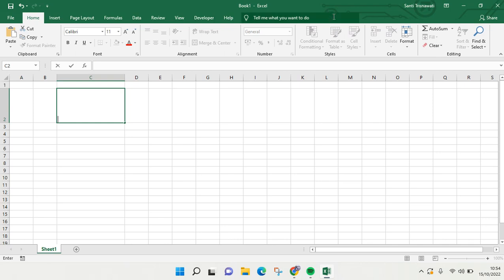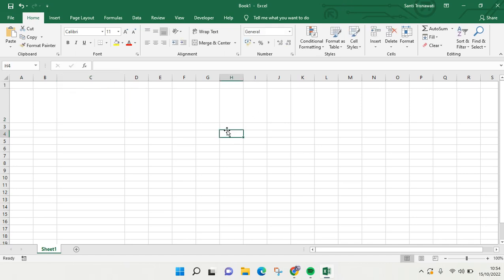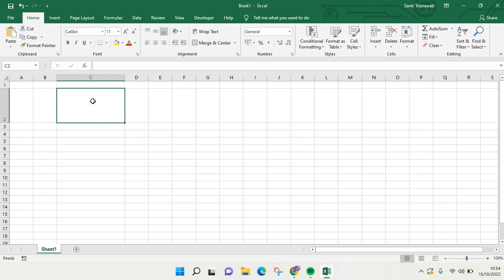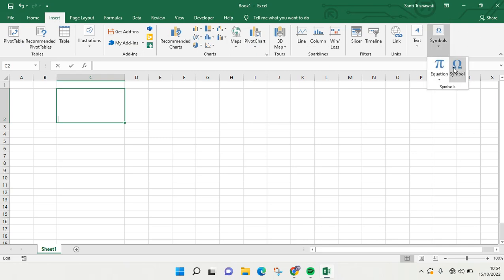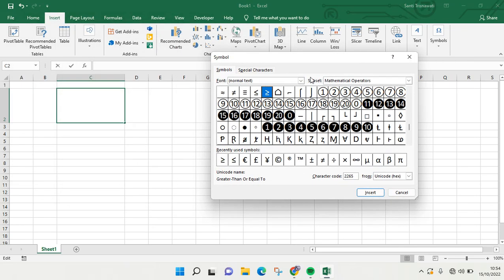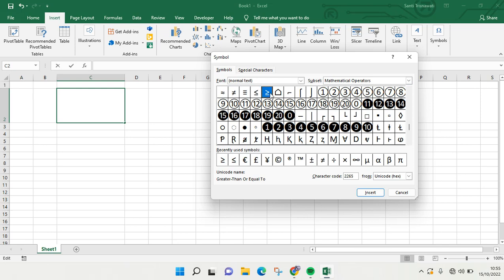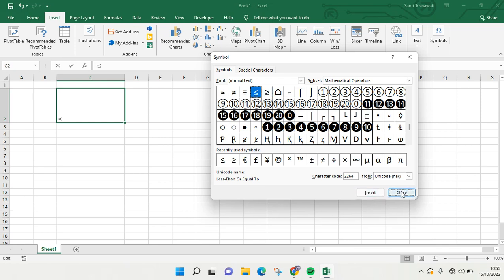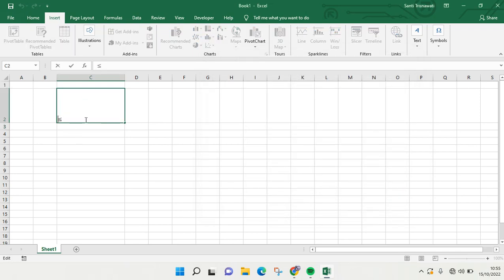How to Add Less Than Equal to Symbol in Microsoft Excel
Hi guys, this is how to add the less than equal to symbol in Microsoft Excel